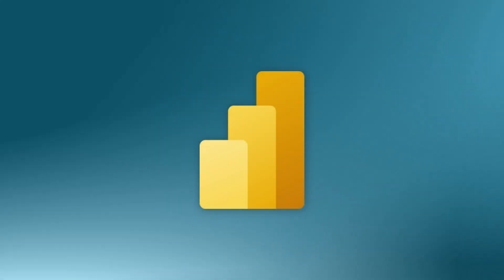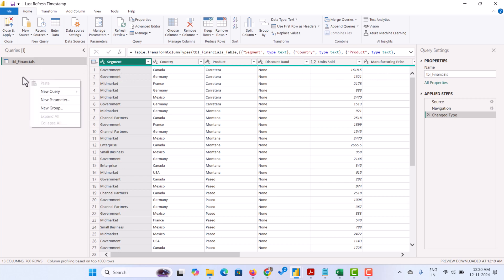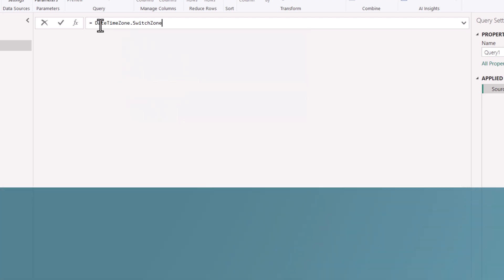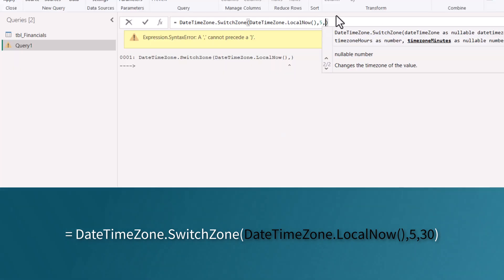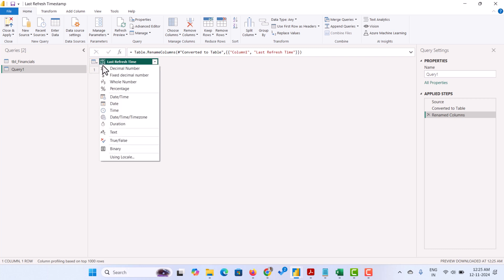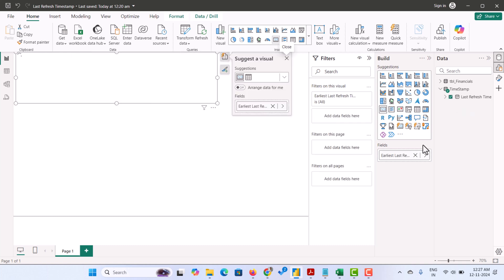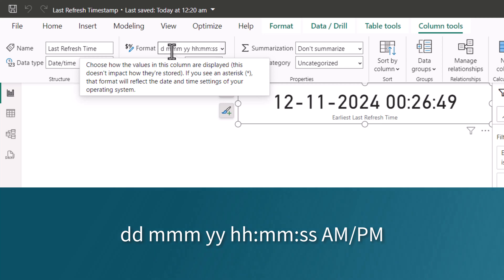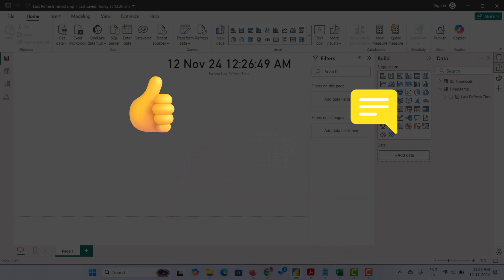Did you know to Set-Up Last Refresh Date & Time Stamp in Power BI? (in just 4 minutes!)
Hello, In today’s video, I’m going to show you how to display the “last refresh” Date and time in Power BI, no matter what time zone you’re in. This is super useful if your reports are viewed by people in different countries or time zones. So, WATCH this video now and THANK me later. Let’s dive in!

00:00 Introduction to Last Refresh Date & Time
00:28 How to set-up the Last Refresh Date & Time
02:52 Add to report the Last Refresh Date & Time
04:00 Wrap-up!

list=PLAJojq_HX3tYVVd0bT42Qsu0GwFa9z5-9